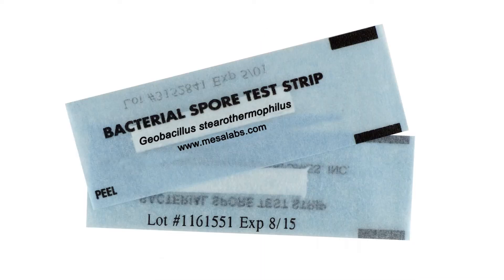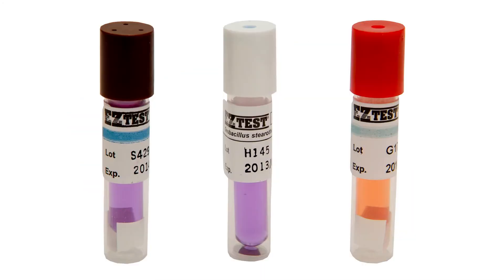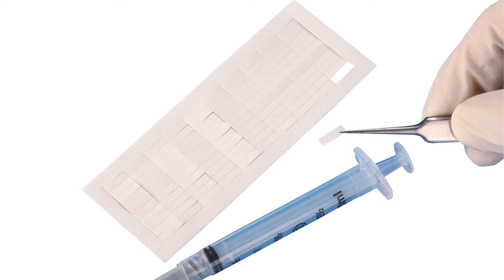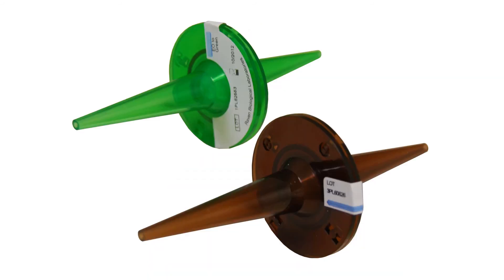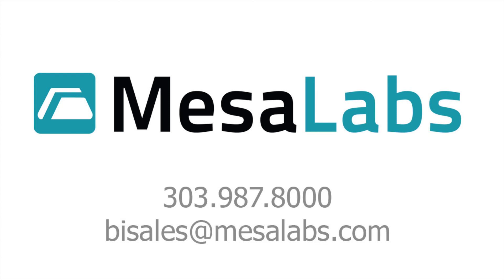Industrial Use Biological Indicators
Standard biological indicators work for standard products, but unique or complex products can require more sophisticated solutions for monitoring and validating the sterilization of medical devices and other unique equipment.